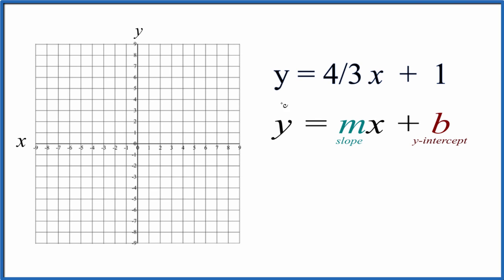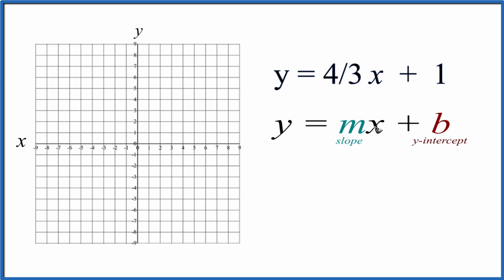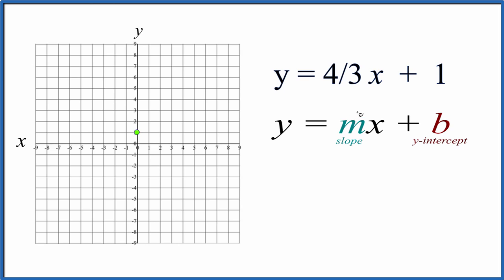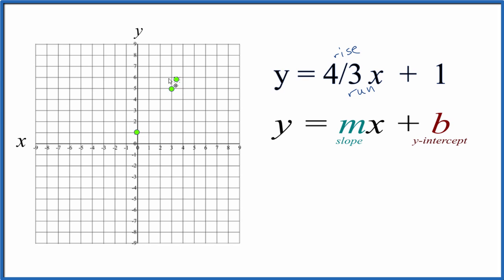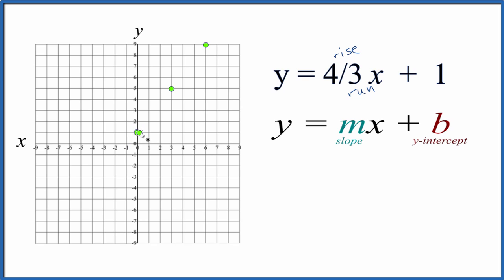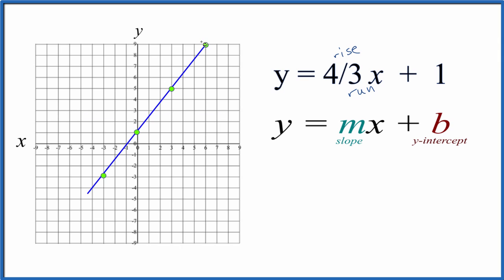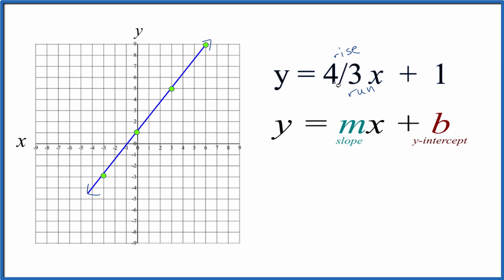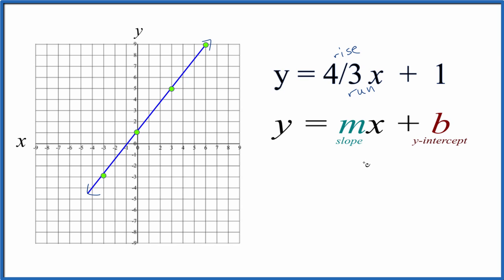How to Graph y = 4/3x + 1